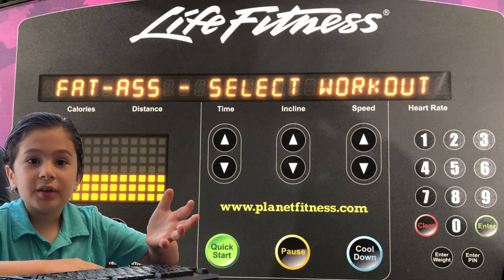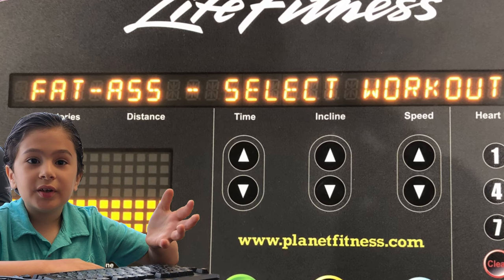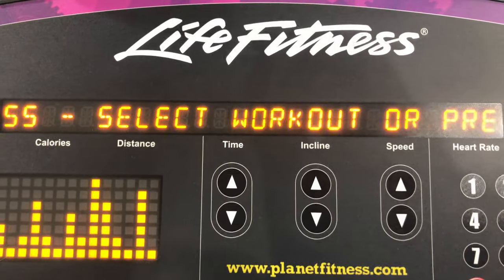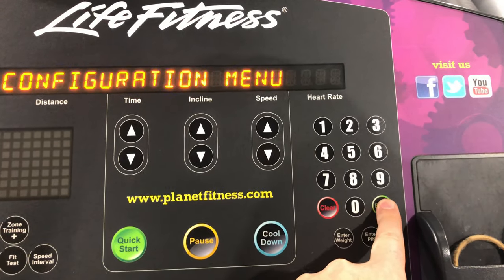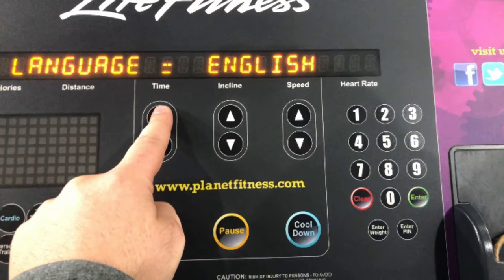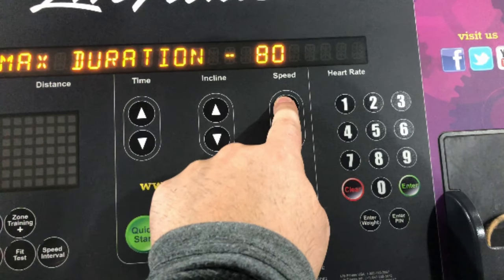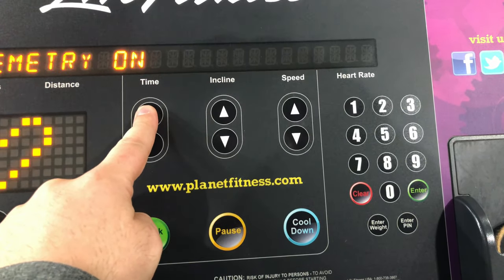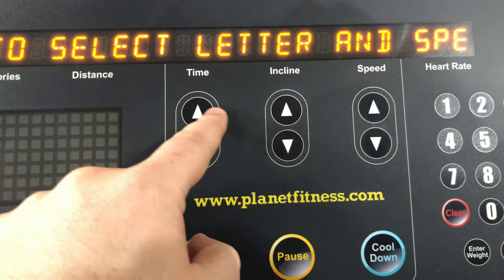FUN WITH YOUR GYM'S TREADMILL COMPUTER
Devin Computer Channel.  Ships & Chips in NYC. Teaching kids how to build & break computers while exploring technology everywhere I go.